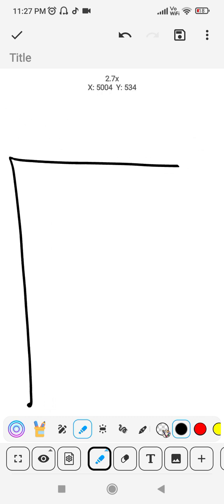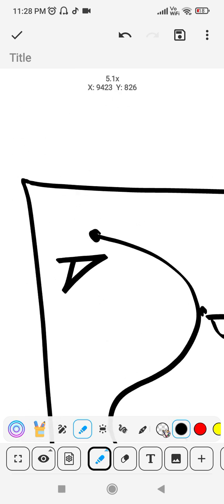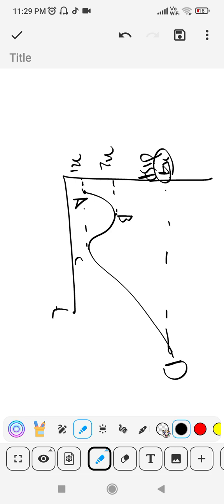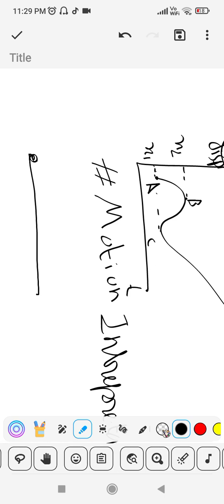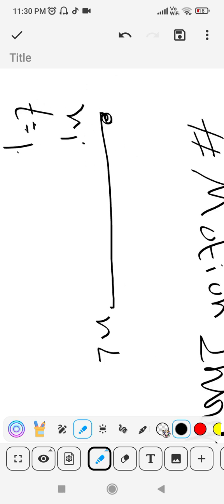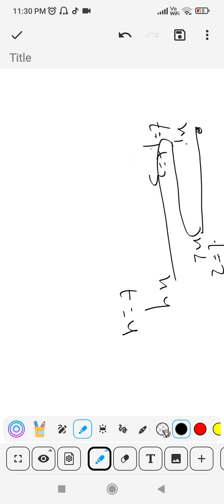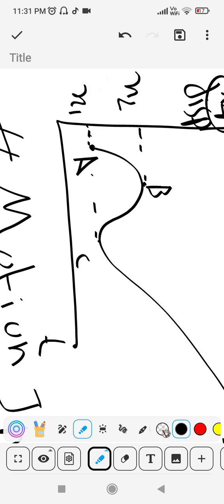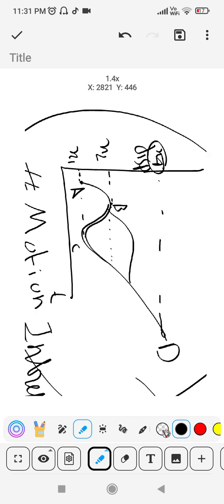Changing Displacement-time graph Into Distance Time Graph (Jee mains ) | jee2026 Physics